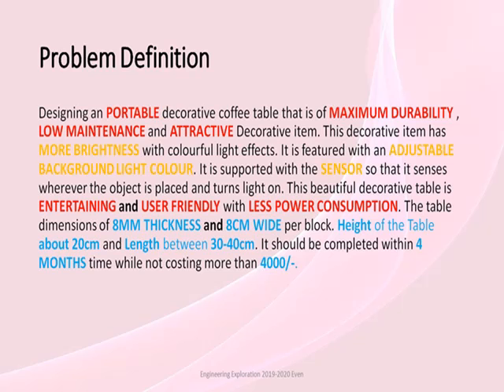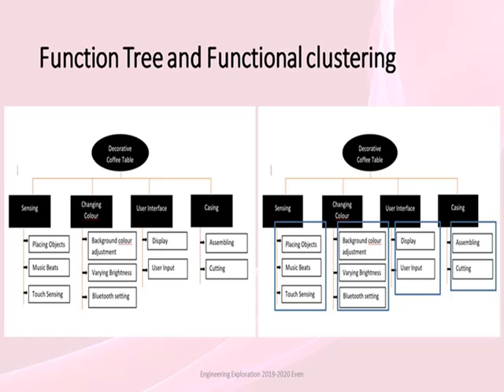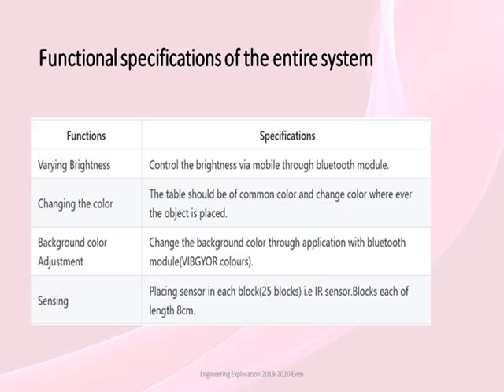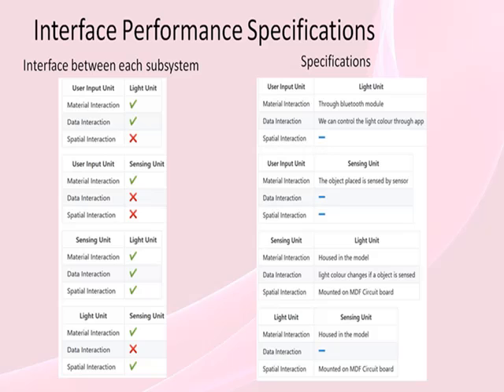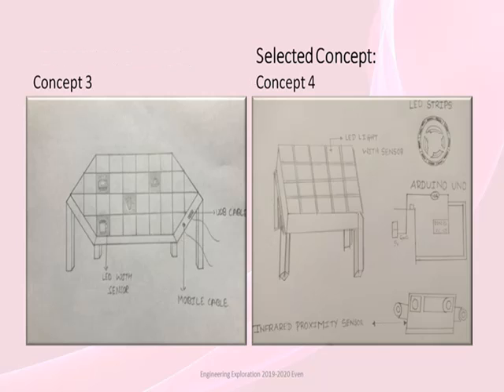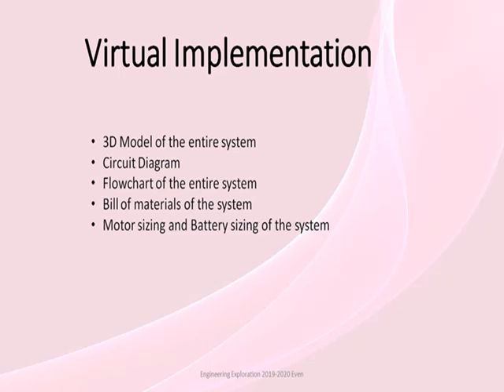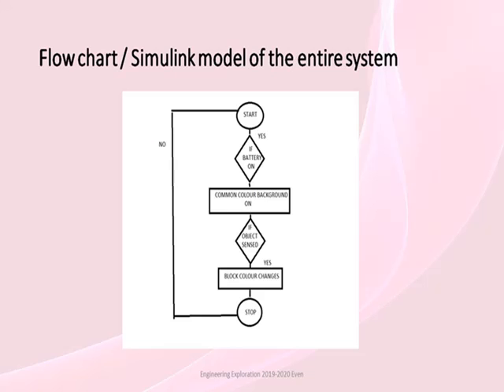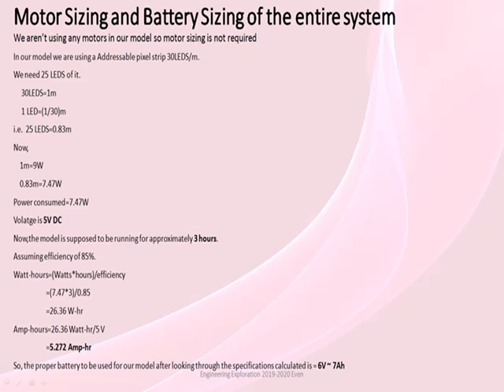N 05 Decoratives 2019 20 Even